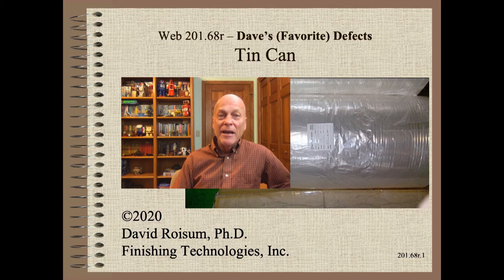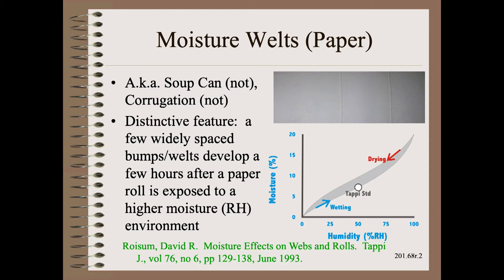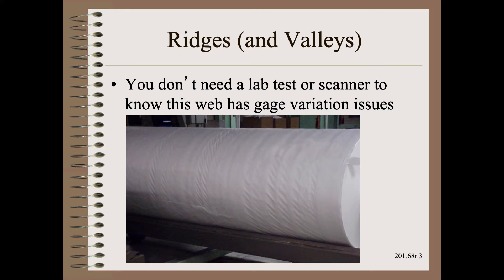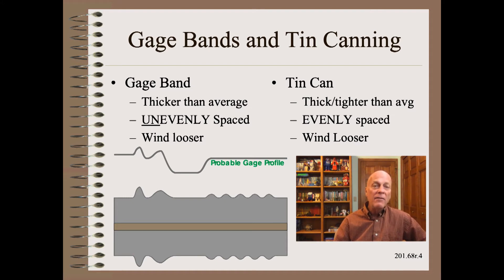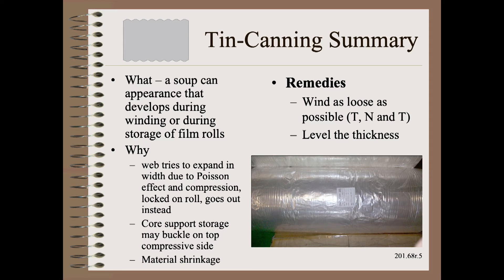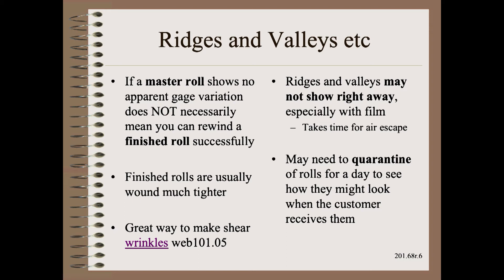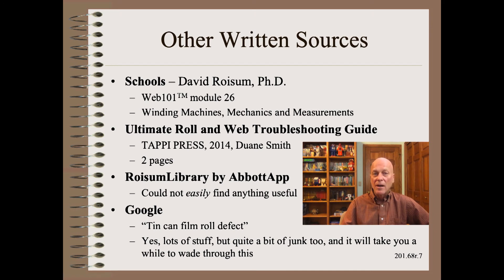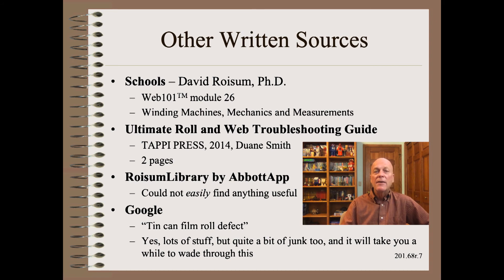Web20168r - Defect - Tin Can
A tin can is a quite common, yet quite commonly misunderstood film winding defect.  We will begin by saying what a tin can is NOT.  It is not a series of moisture welts.  It is also not a series of gage bands, such as due to streaks in manufacturing, coating or printing.  It is also not a corrugation, which is yet a totally different defect still.  What a tin can is, is a tight defect that is the result of winding physics that are common to every wound roll ever made, but, curiously, tends to manifest as a defect only on certain thin grades of film.

Tim Walker and Kevin Cole presented a paper at the 2015 IWEB conference available free at the ShareOK web site

Duane Smith has taught about the tin-can in the 2017 TAPPI Place Film Short Course